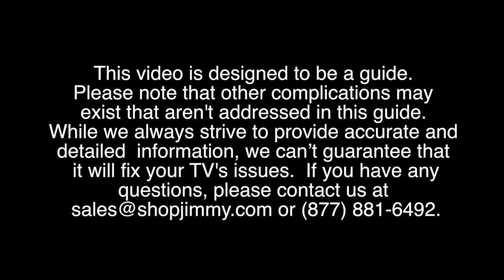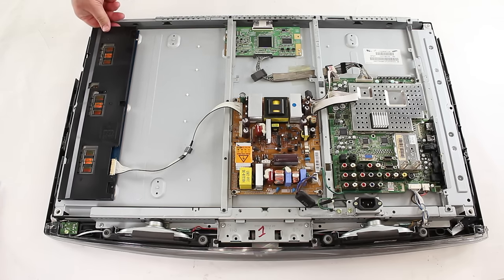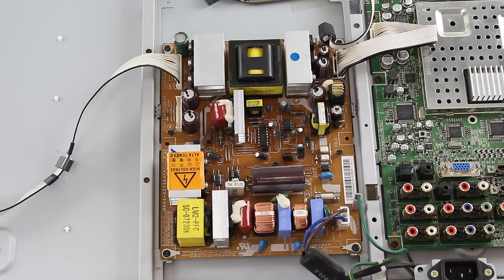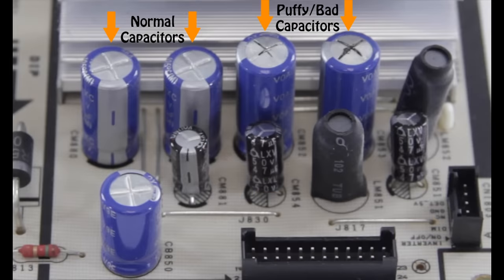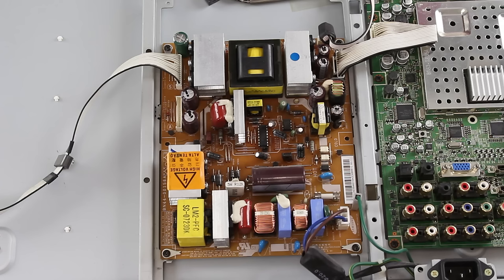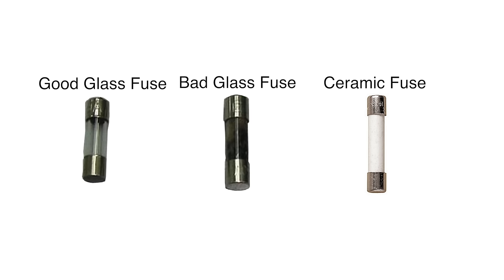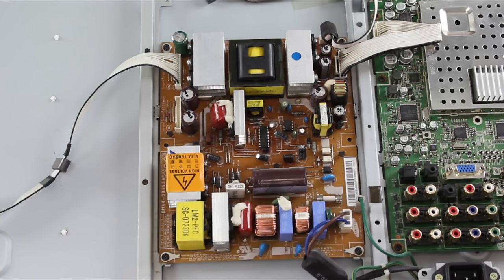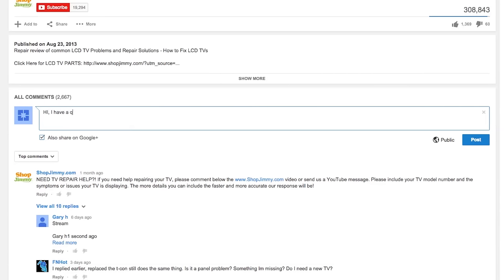Samsung TV Won't Turn On & Has No Power & No Standby Light - Samsung LCD TV Troubleshooting Help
Basic troubleshooting steps for Samsung TV that won't turn on and does not have power.

Here we have a 32 inch Samsung LCD TV.  In this video we are going to discuss some basic troubleshooting methods for a Samsung LCD TV that does not power on and does not have any standby light.
In most Samsung LCD TVs we have four boards.  We have the main board, the power supply board, the backlight inverter.  The backlight inverter can sometimes be covered by a plastic or metal shield.  We also have the t-con board.  The t-con board can also sometimes be covered by a shield.  Click the link in the video for more information on the basic functions of these boards.
If you cannot power on your TV, the first thing you will want to check, is that you have the TV plugged into an outlet that is working.  After making sure that the outlet is working, you will want to check and see that your TV has a standby light.  The standby light will be blinking or illuminated on the front of the TV.  If you do not see a light in the front, then you do not have standby.  If your TV will not power on and you do not have standby, then you most likely have a problem with the power supply board.
Here we have a close up of the power supply.  You can look over the board and do a visual inspection looking for any raised or puffy capacitors, or any burnt or damaged components.  Here are some examples of what a puffy capacitor or burnt and damaged component will look like.
If you have any damaged components that look this way, you should replace the board.  If there is not a replacement board available, you can also try replacing the individual components or purchasing a repair kit.
Removing and installing new components requires the ability to be able to solder.
When looking for damaged components or burn marks, you can also look at the bottom side of the board.  You would simply need to disconnect all of the cables and then remove the screws that hold the board to the panel.
Be sure when disconnecting cables and removing screws, that you take a picture of what the board looks like in the original state with all of the cables connected, and then you will have a reference for when you reconnect all of the cables.
If all of the components look good, then you will want to check the fuse on the power supply board to see if it is blown.  Here are some images of what a blown fuse can look like.  Some TVs have glass fuses and some ceramic fuses.  The glass fuses can show visual damage when they are blown.  The ceramic fuse does not and would need to be tested with a meter.
If the fuse is blown, replace your fuse and then plug the TV back in.  After you plug it back in, if the new fuse blows immediately, then there is a power supply board and it should be replaced.  If the fuse does not blow, then you may just had a power surge or another problem that caused the fuse to blow.
If you fuse is good and you do not see any visible damage on the power supply board, the next step is to use a meter and start checking voltages on the power supply board to see where the problem is.  This kind of testing requires specific equipment and a specific skill set.  Be sure you have the proper equipment and experience when checking voltages.
Here are some other videos that can help you with your troubleshooting.  Click on any of the links to view the video.